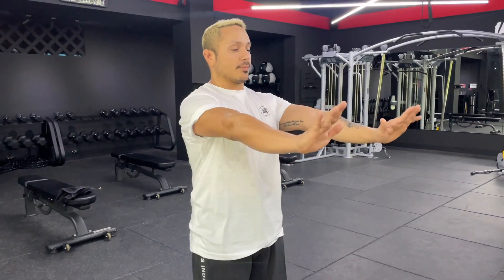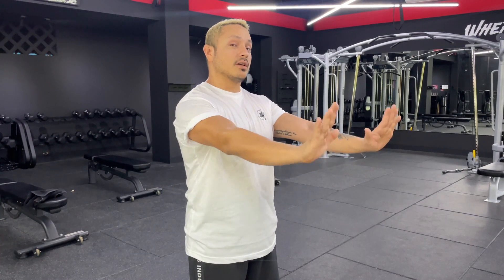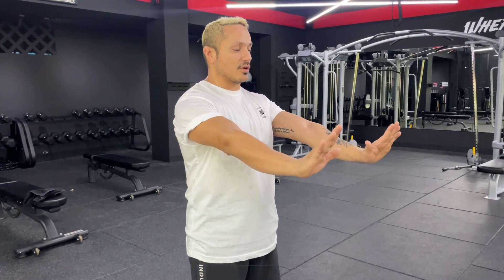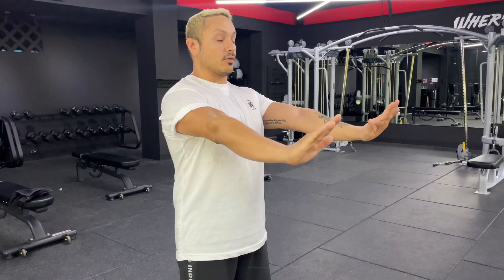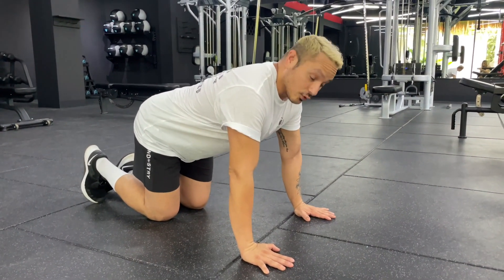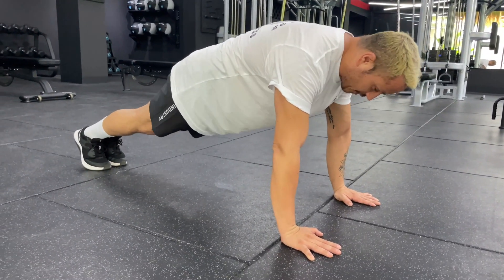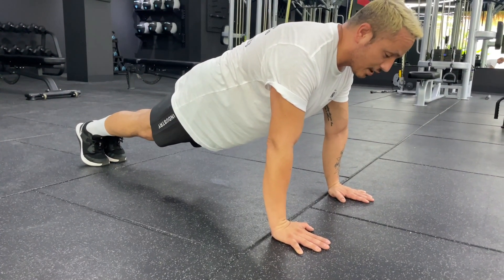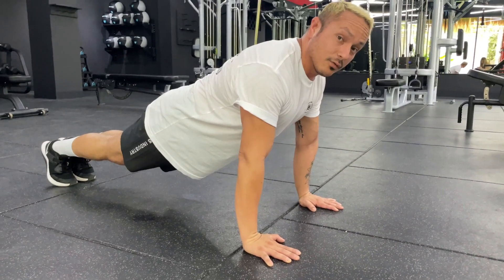How to do a push up